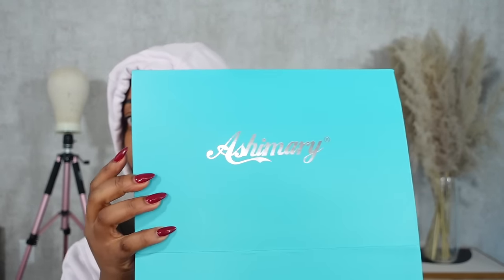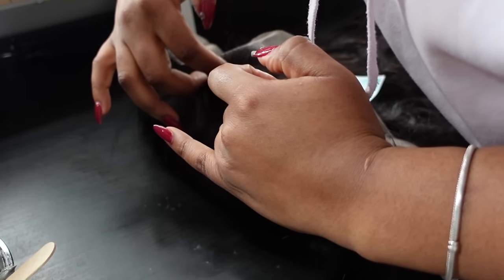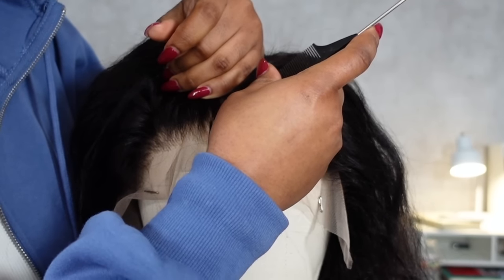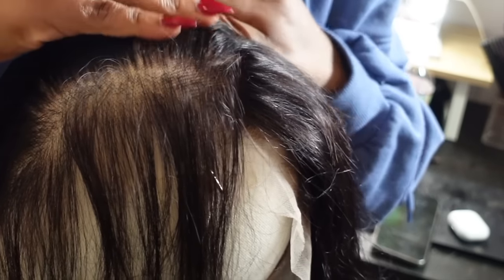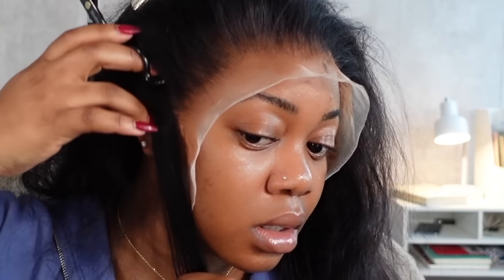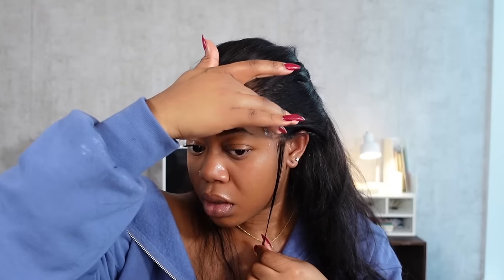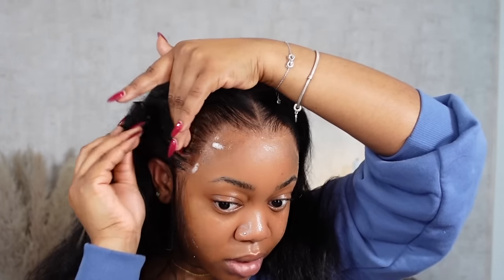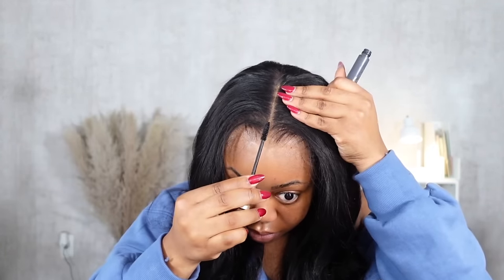*IN-DEPTH & DETAILED* HYPER REALISTIC CUSTOM WIG HAIRLINE TUTORIAL! BLEACHING, PLUCKING, & INSTALL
Wig sales page - @CAwigss
Personal instagram- @holaa_caro

0:00 - 2:57 Intro
2:58 - 10:20 Bleaching the knots
10:21 - 12:13 Toning
12:17- 23:48  Plucking
23:50- 31:03 getting a custom fit
31:05- 31:41  Laying down the lace
31:41- 43:08 More plucking & Laying edges
43:08-45:05 Curling the hair
45:10-48:22 Finishing touches & Final look